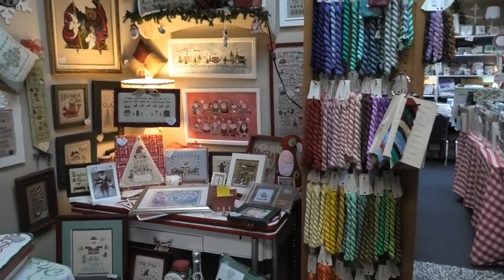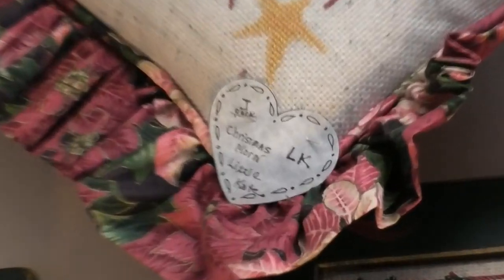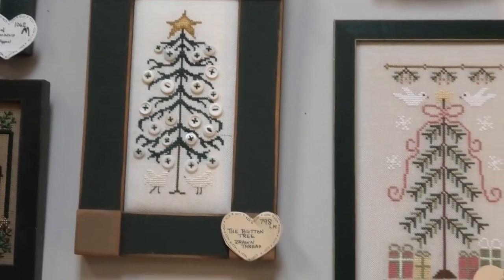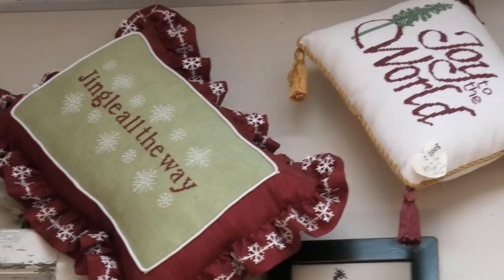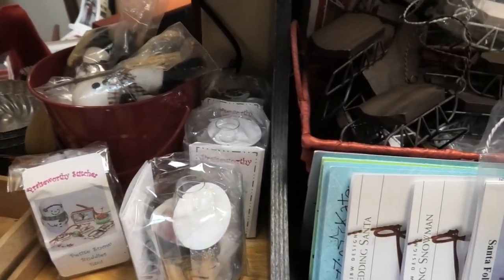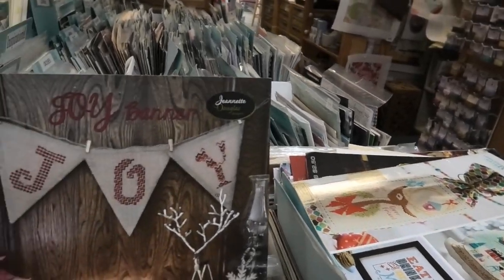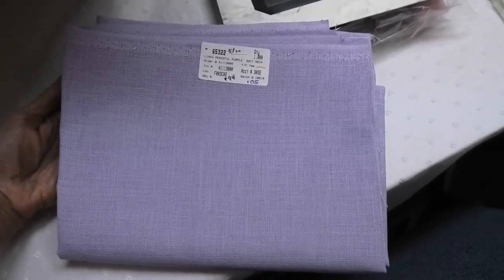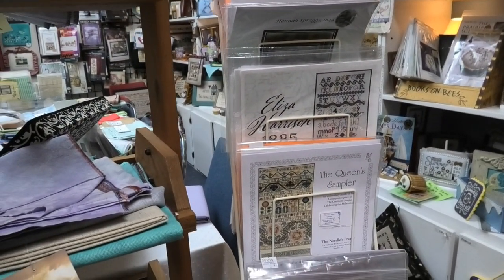Flosstube Video # 52 Christmas in July at the Cross Stitch Cupboard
In this video, I explore the Cross Stitch Cupboard's Christmas finishes/charts and the linen stash.  I wanted to find OOP sampler charts and show them too, but I ran out of time !  Find me on Instant Messenger; search for Natalie Willis in  West Palm Beach, Florida.  Comments Welcome!